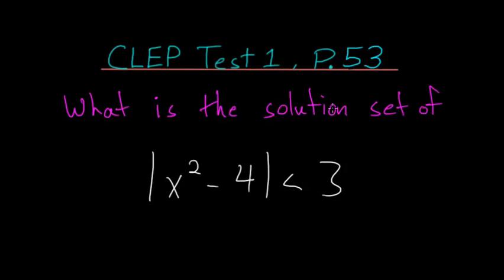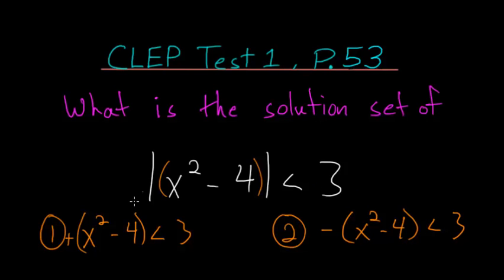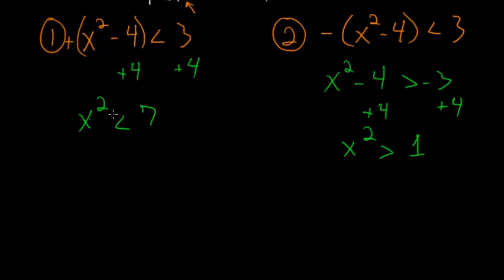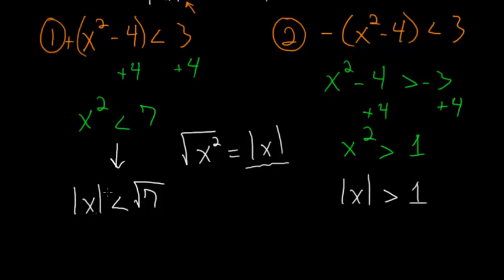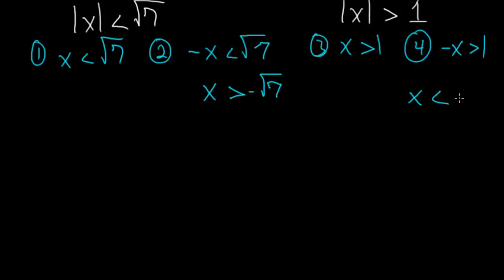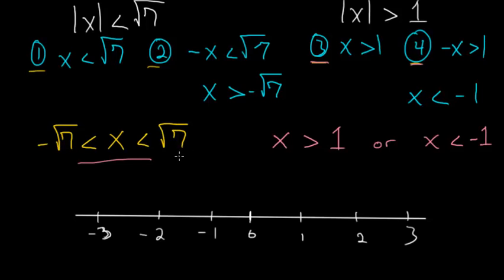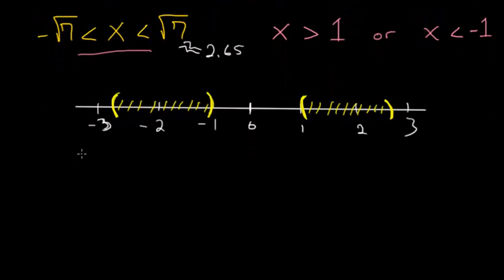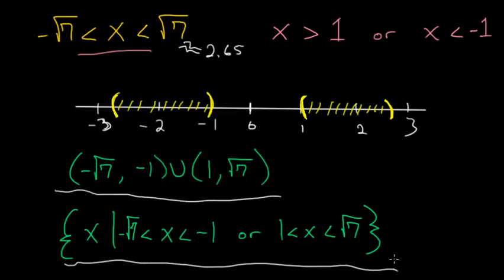CLEP College Algebra: Absolute Value Inequality 4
This is the fifty third problem on the CLEP college algebra practice test